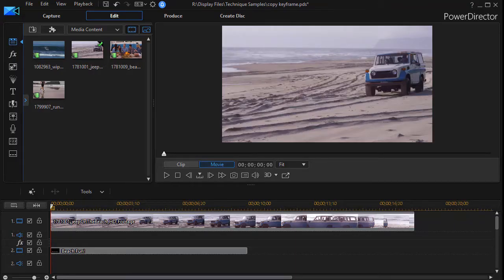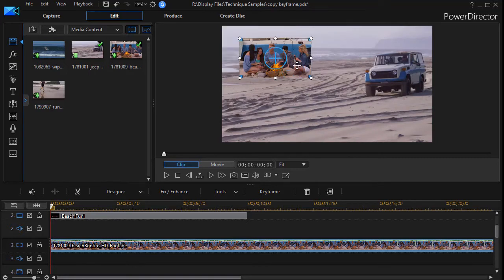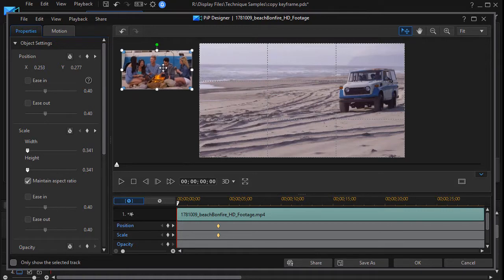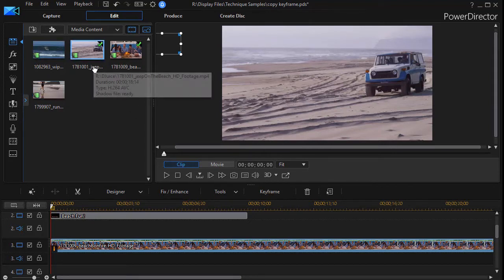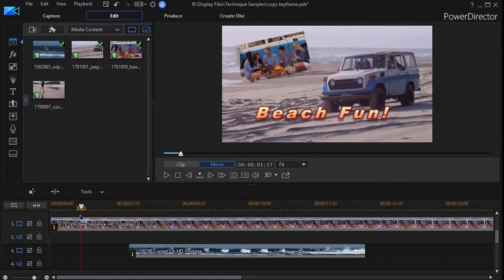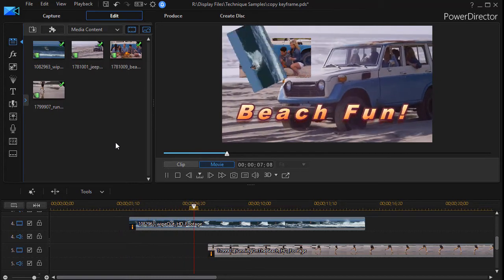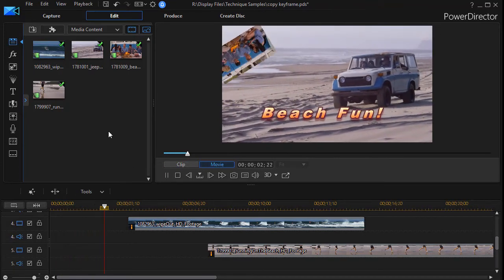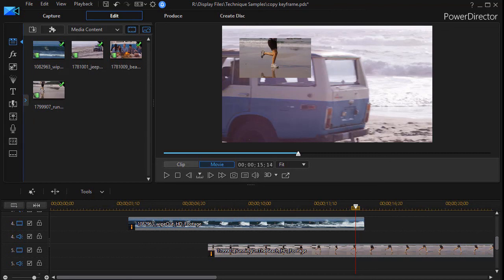PowerDirector - Advantages of copying key frame attributes